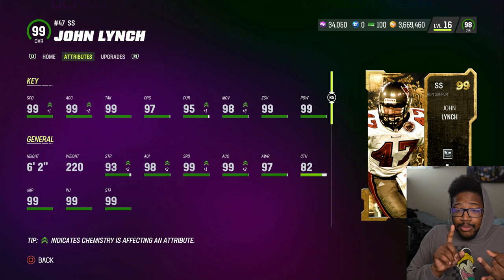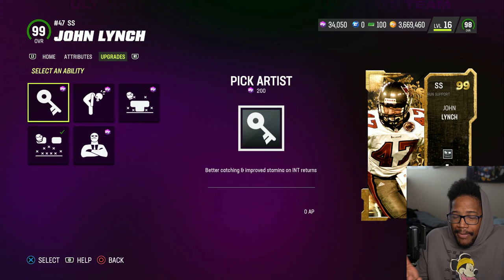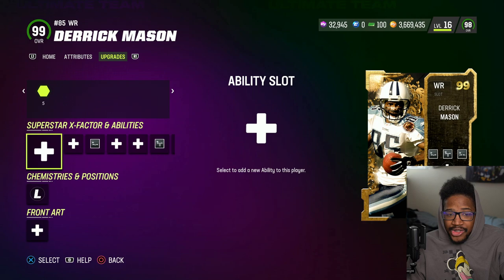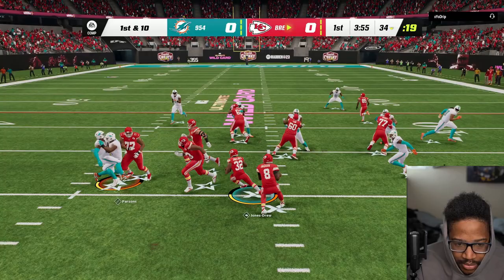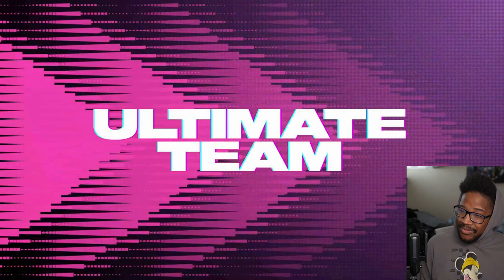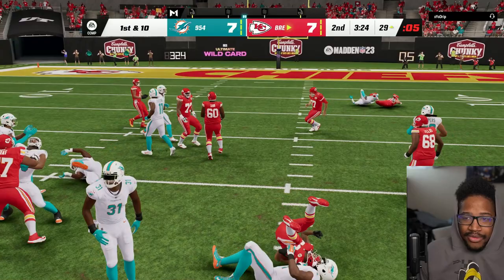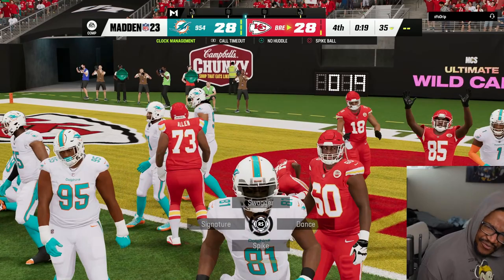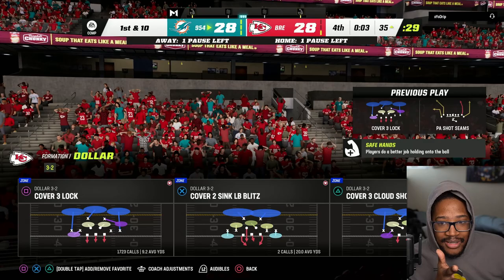ULTIMATE LEGEND JOHN LYNCH, DERRICK MASON & MAURICE JONES DREW GAMEPLAY! MADDEN 23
WANNA GROW YOUR YOUTUBE CHANNEL?